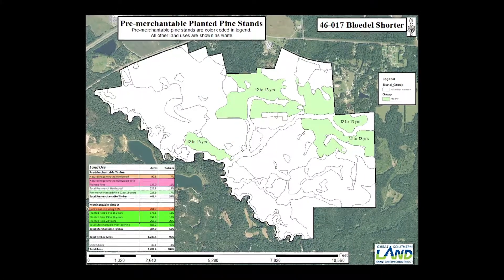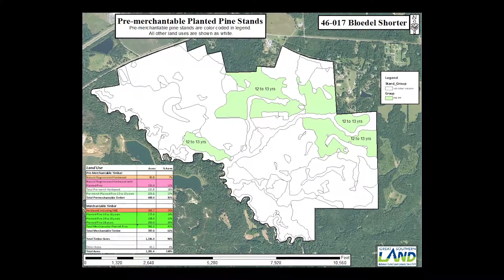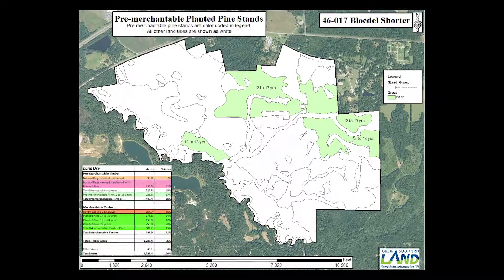Greg Tossey, RF discusses Pre-Merchantable Planted Pine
Greg Tossey, RF discusses Pre-Merchantable Planted Pine, basal area, timber management, establishment costs.